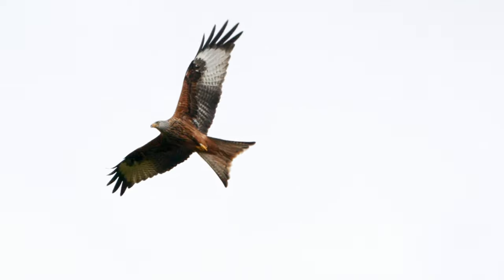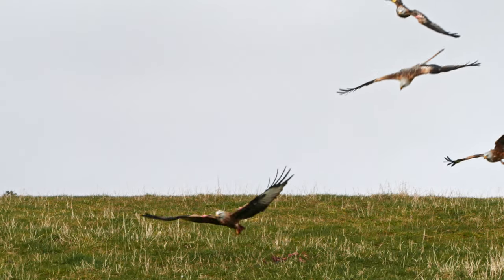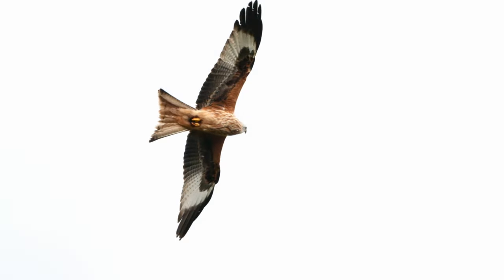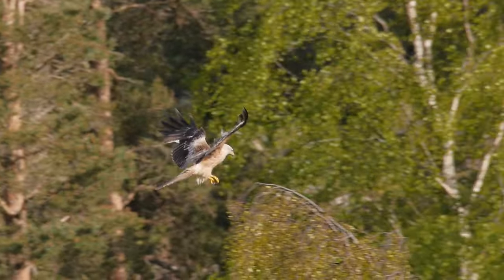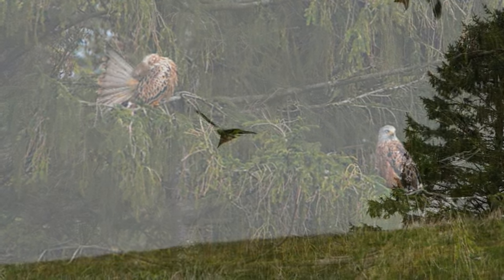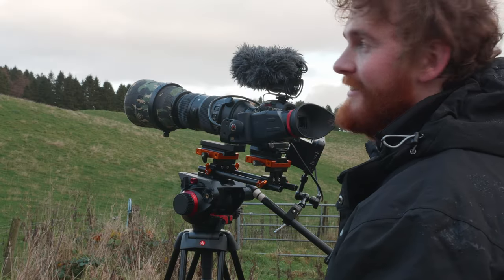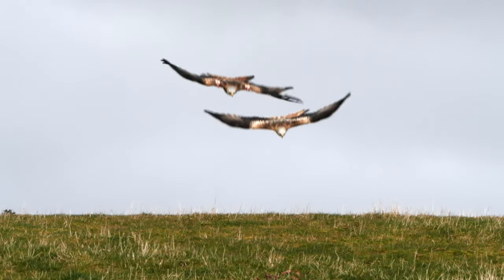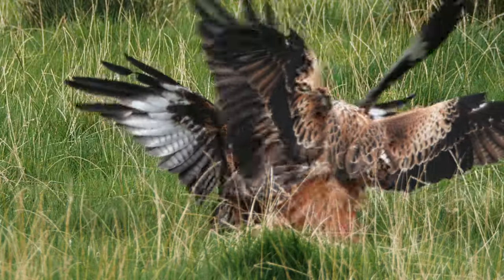How to film Wildlife | Red Kite | The Outside In | Episode 2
New online wildlife series presented by Wildlife Cameraman and Ecologist, Danny Strong.

Each episode introduces us to a different species. Danny explains the best places to find them and a little bit about their habits and habitats.

Episode 2. That graceful and colourful bird of prey - the Red Kite. Danny takes us to Argaty Red Kites near Doune in central Scotland, to observe these stunning birds and their behaviour.